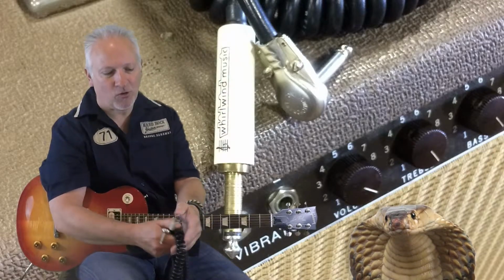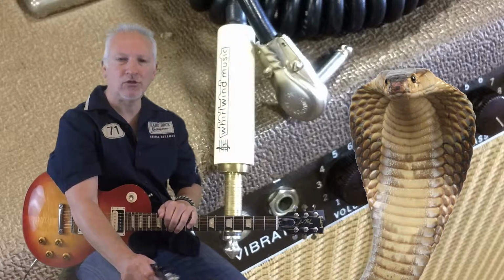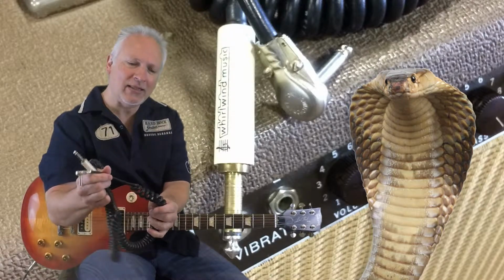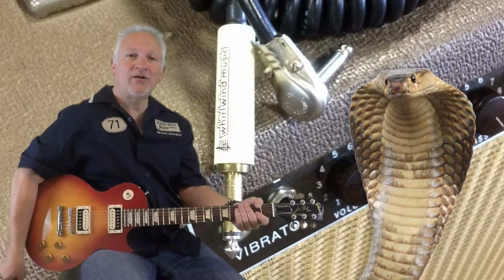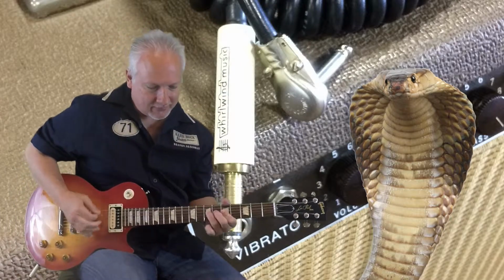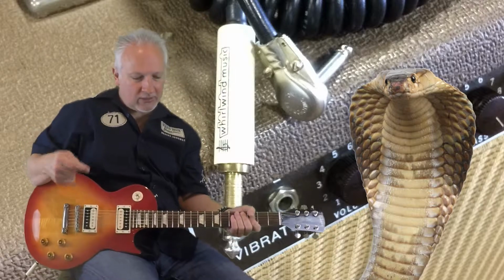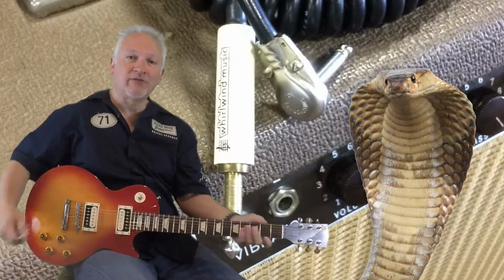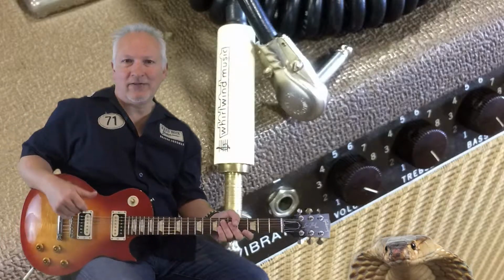70's Whirlwind Cobra Guitar Cable